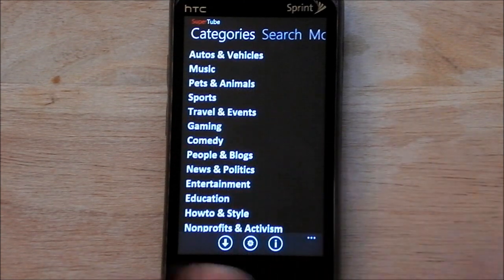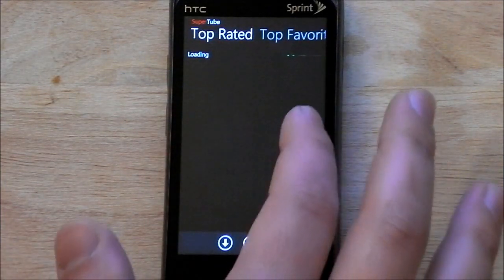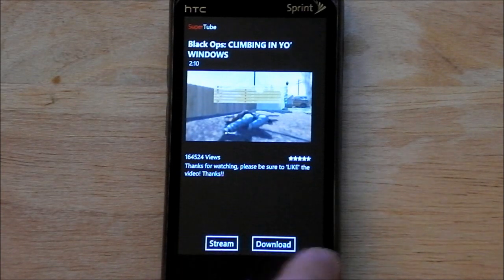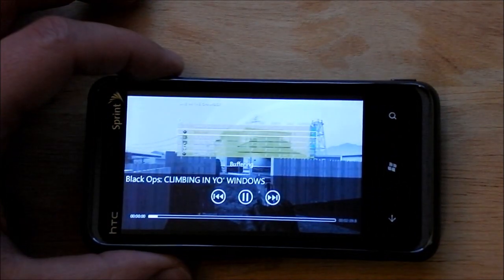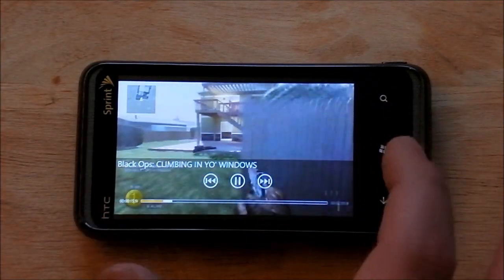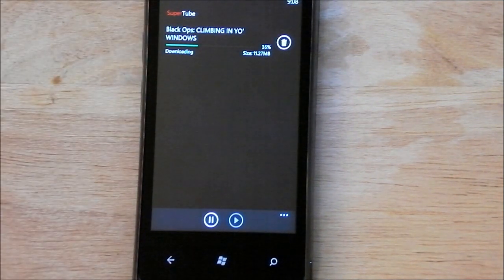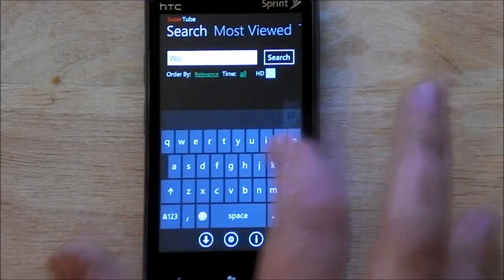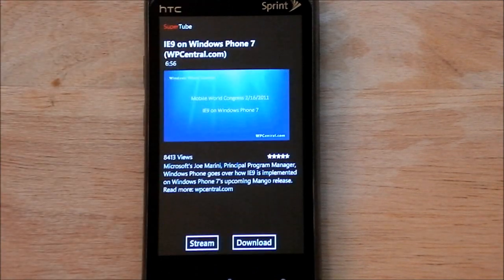SuperTube YouTube client (WPCentral)